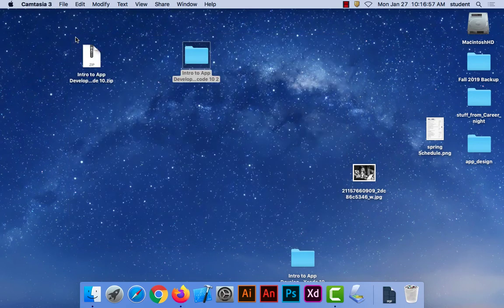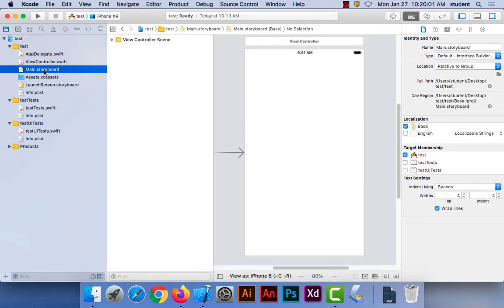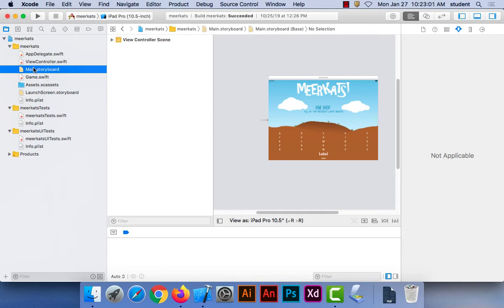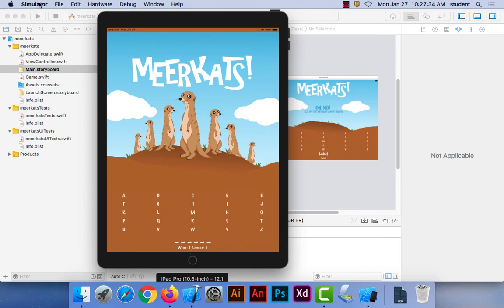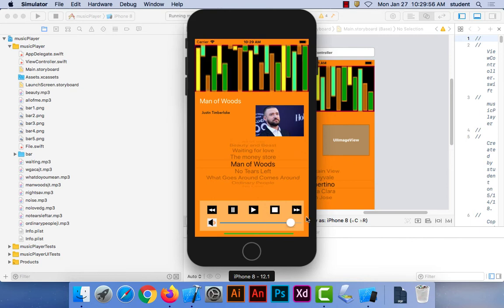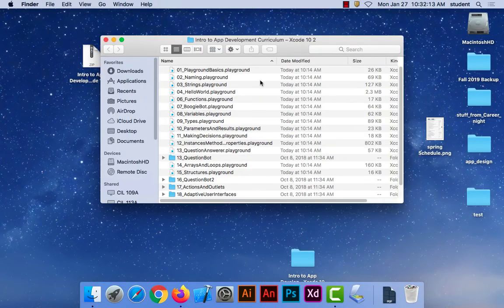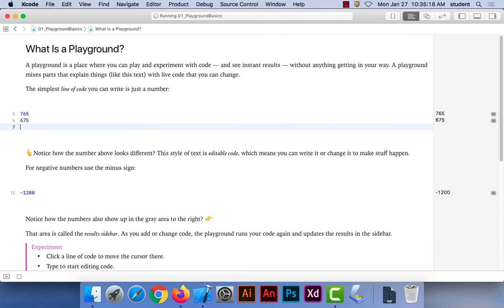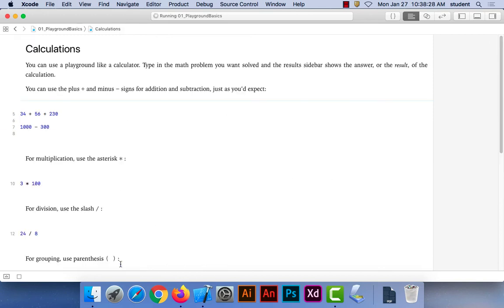Jeff Rascov Videos